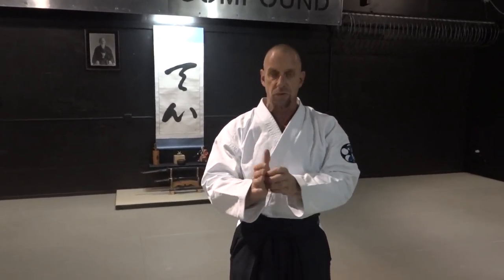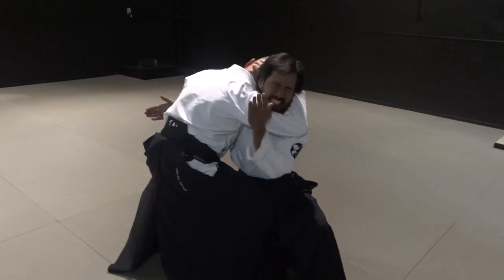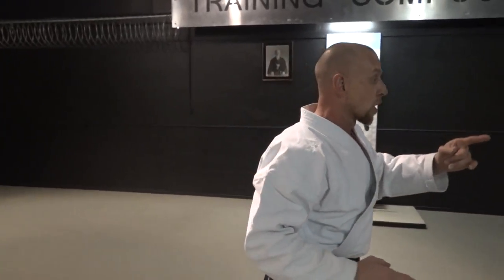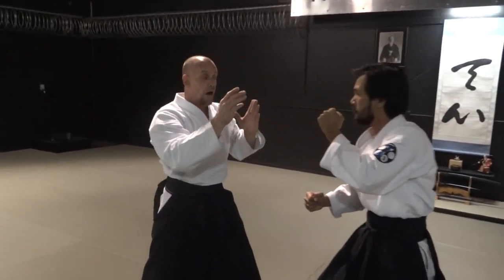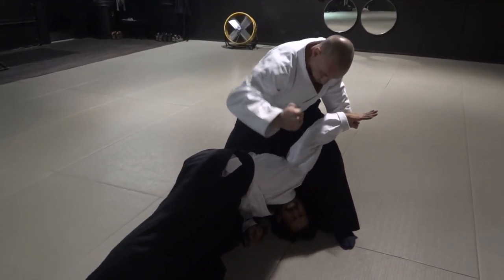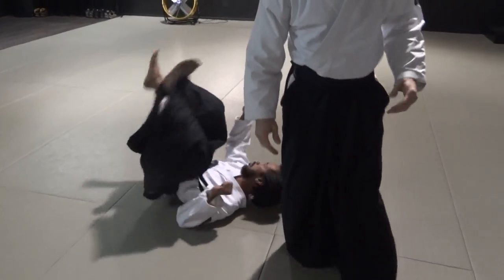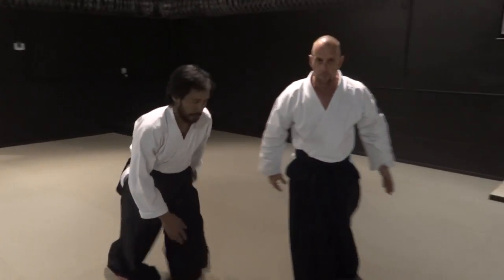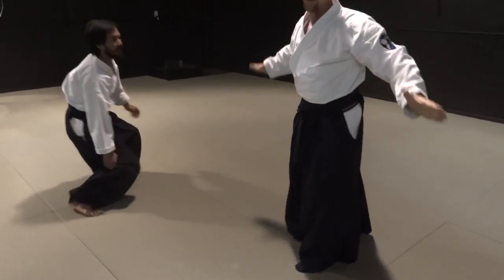AIKIDO ATEMI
In this NEW video Aikido Atemi puttingharmbackintoharmony. Lenny sly sensei of the rogue warriors training compound goes over some striking options that can be used to supplement your aikido techniques. Sly sensei demonstrates off a shomenuchi attack what you can do once the evasion is done and a strike could or needs to be applied to either open up an attacker for a throw or takedown, or to just purely stop an attacker.